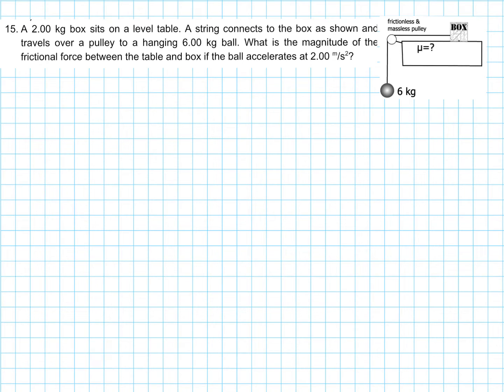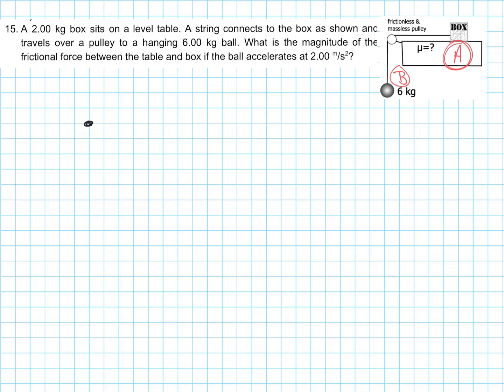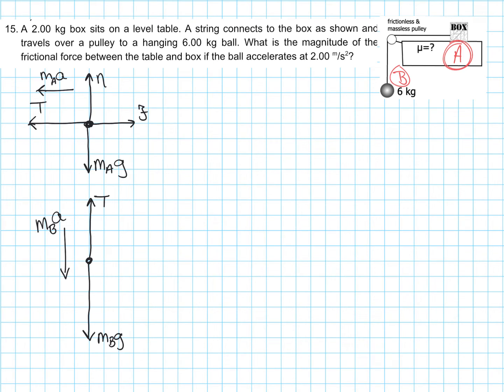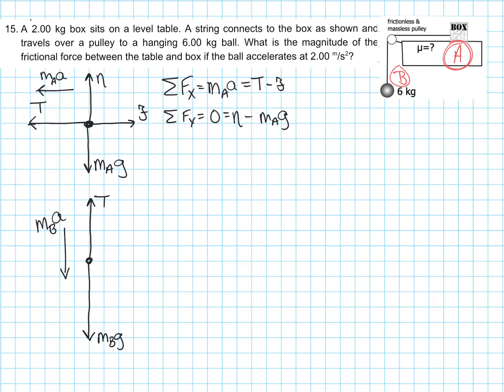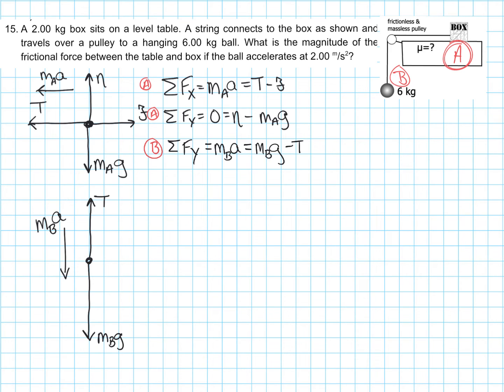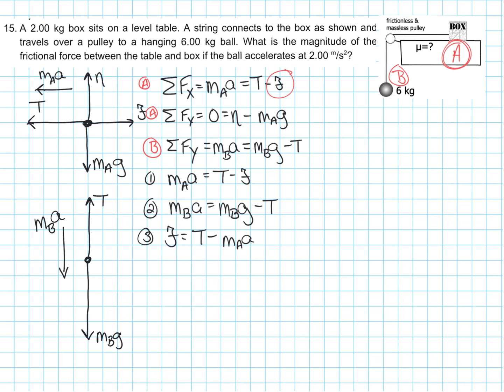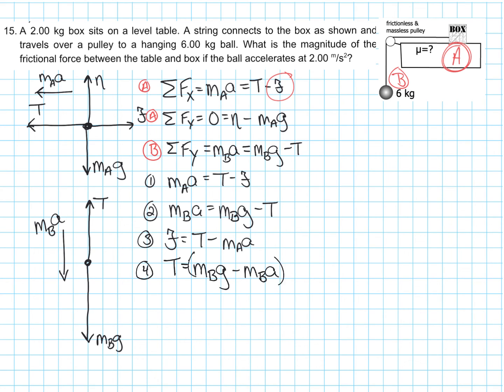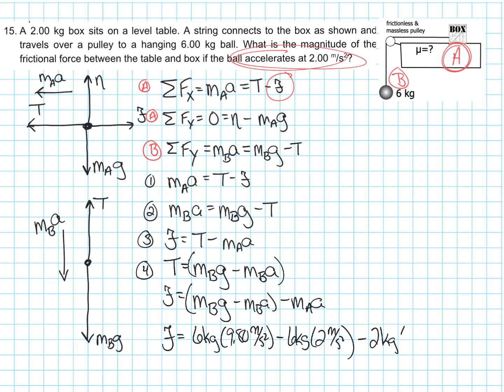Free Body Diagrams Solution